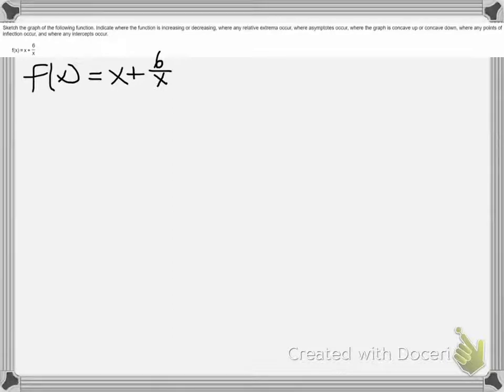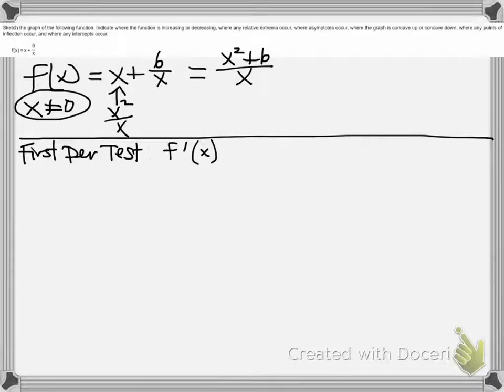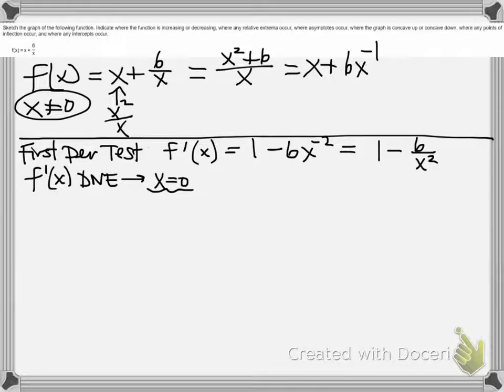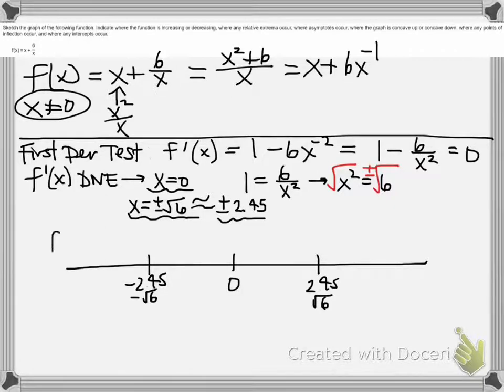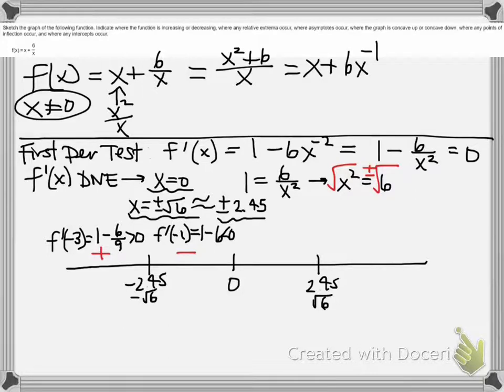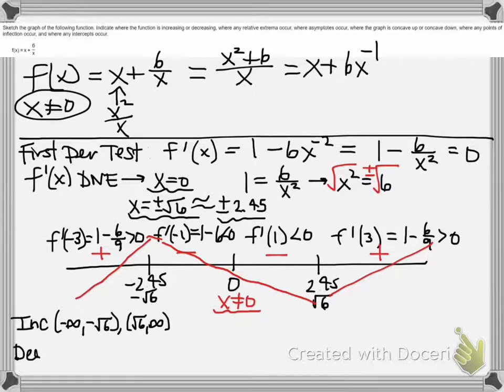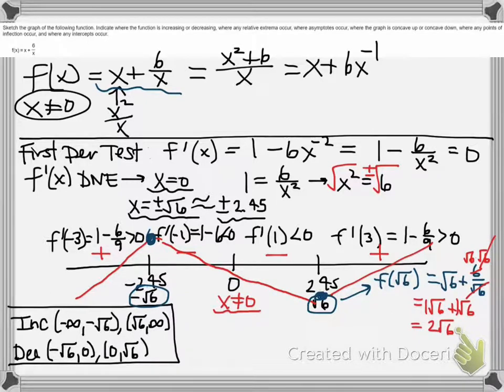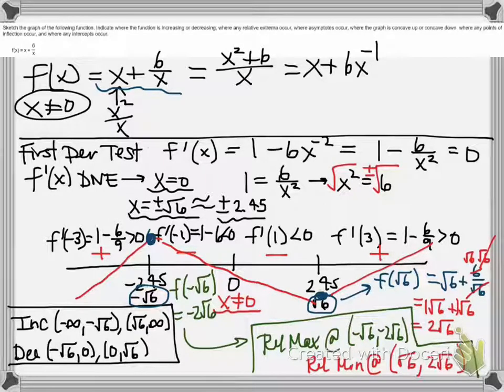HW 3.3 #12 (part 1) - MAC2233